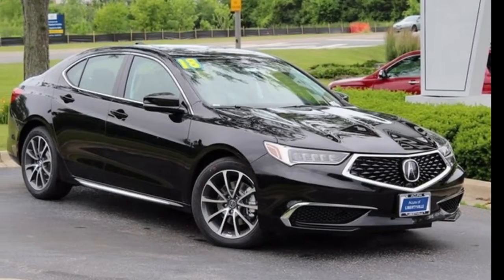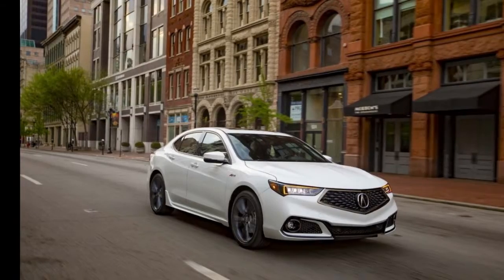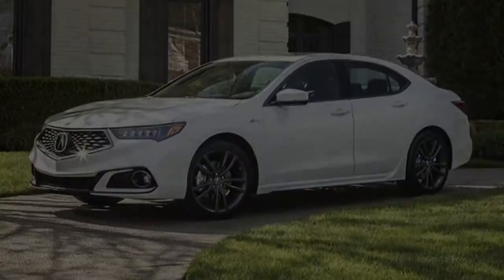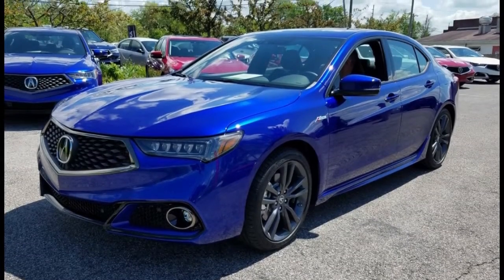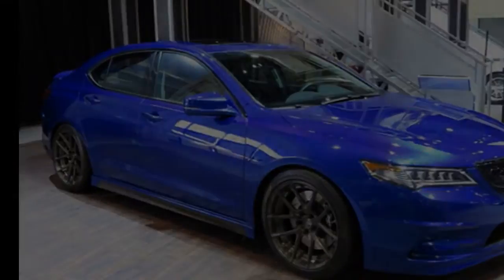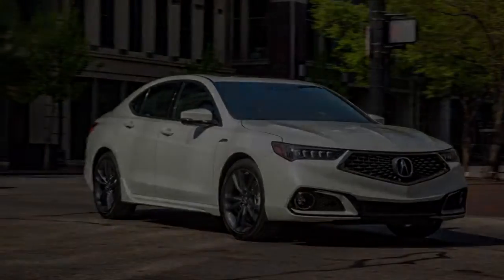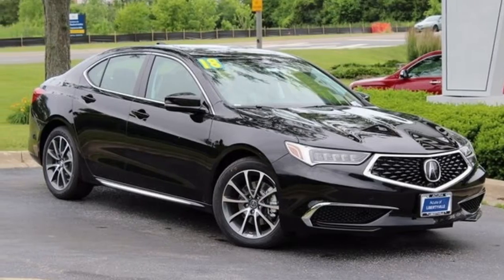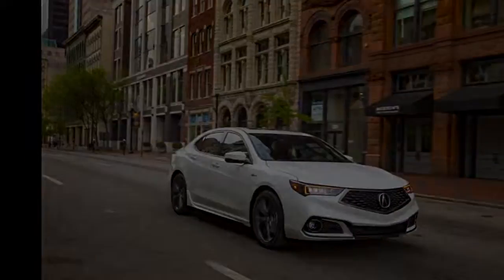Elevated Luxury Acura TLX L Is a Stretched Sedan for China